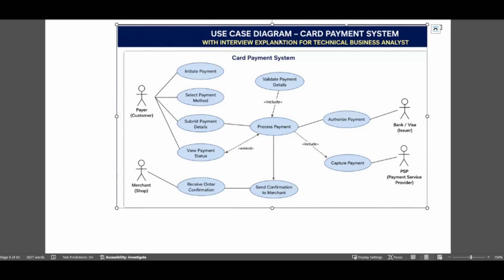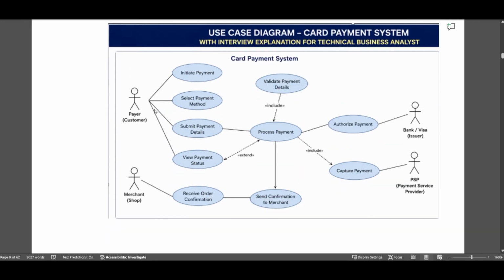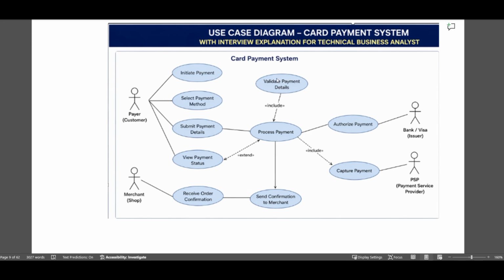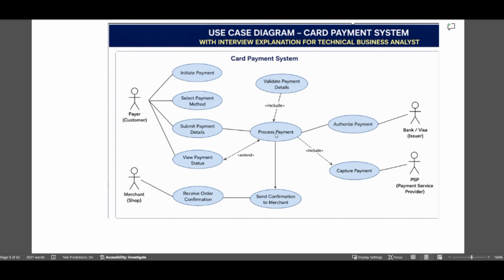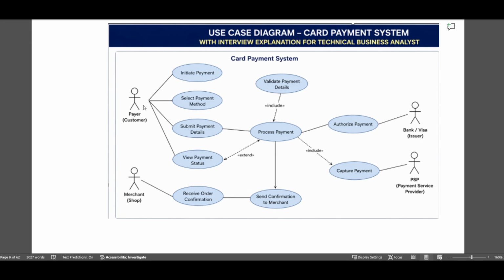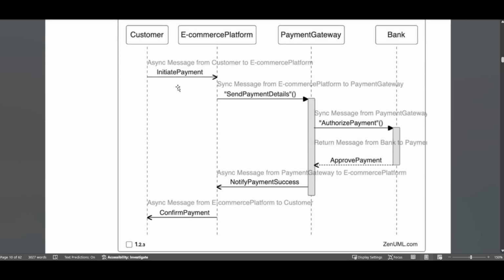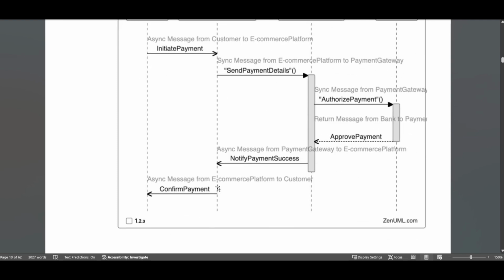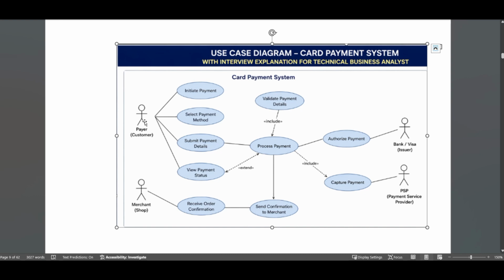What is Use Case Diagrams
Want to understand Use Case Diagrams in a simple and clear way?
This video explains the concept, key components, and real-world examples step by step.
Learn how to represent system interactions effectively.